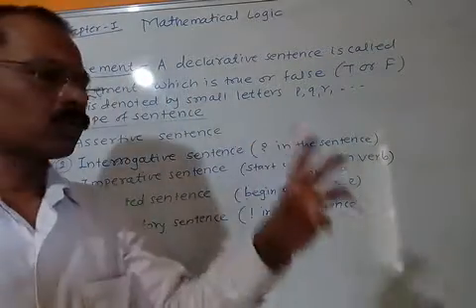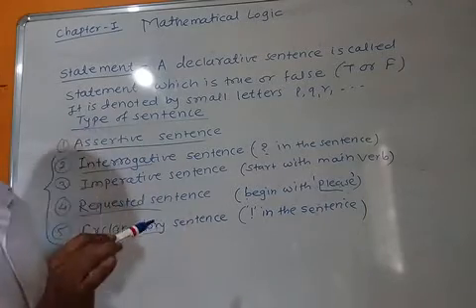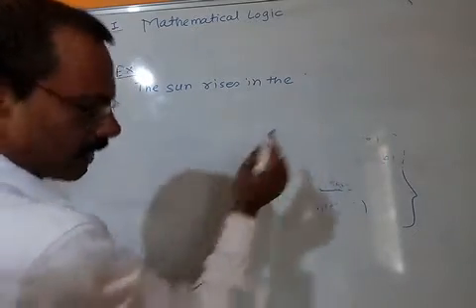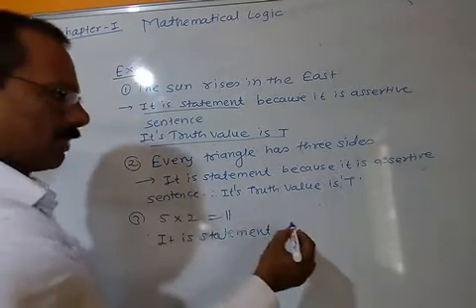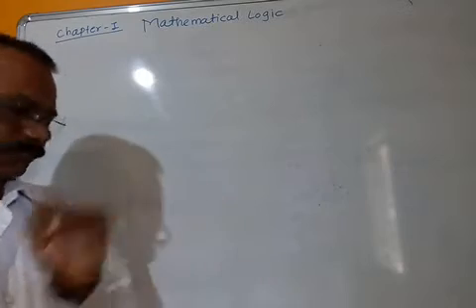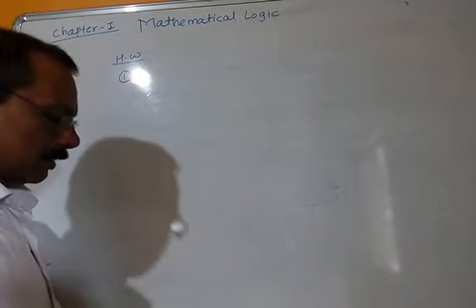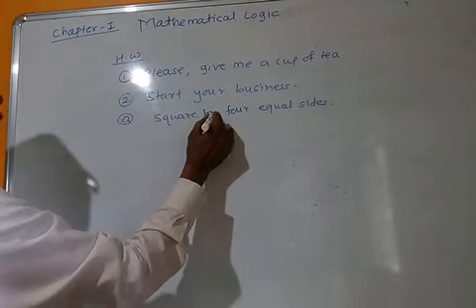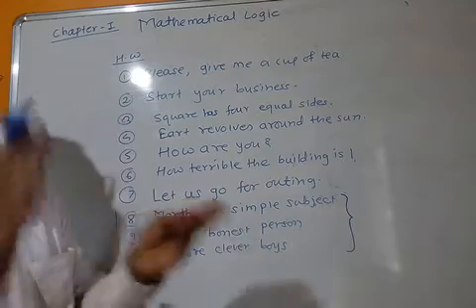12th maths paper 1( mathematical logic)